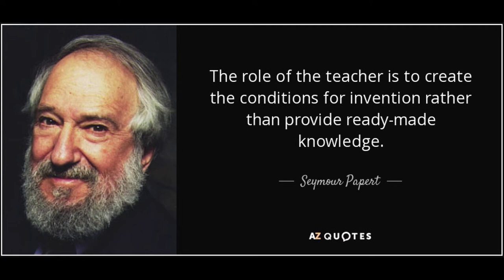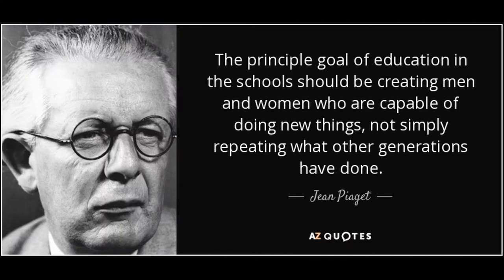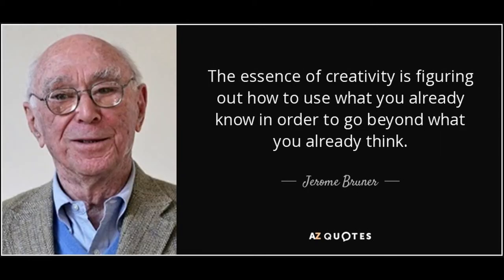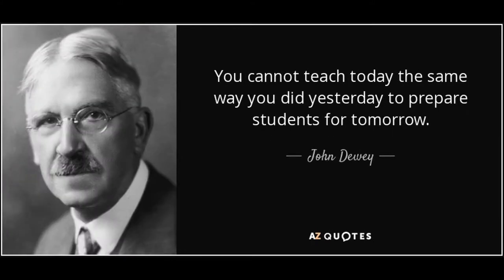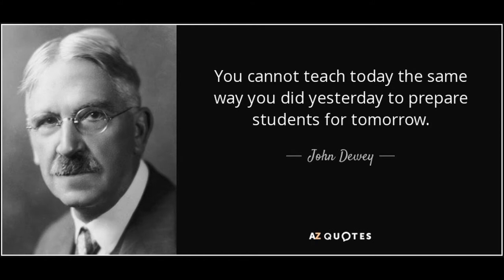What to expect from ADL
An explanation of what to expect from the Applied Digital Learning Masters at Lamar University.